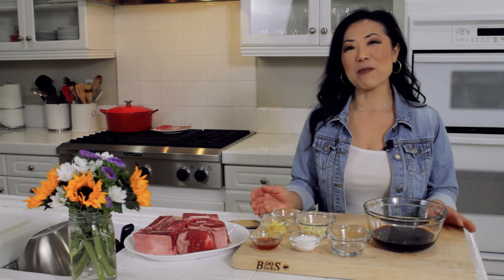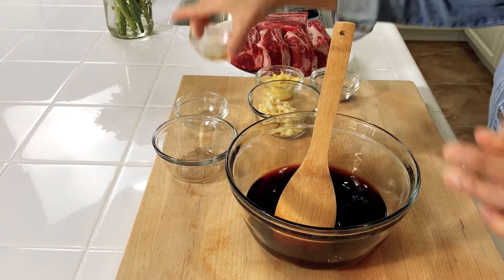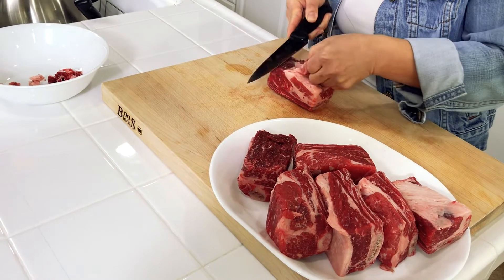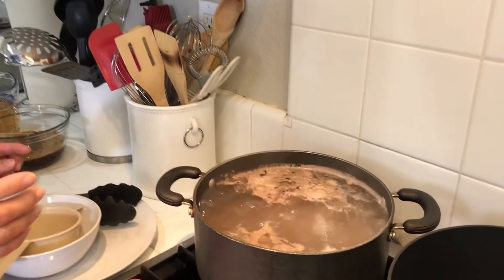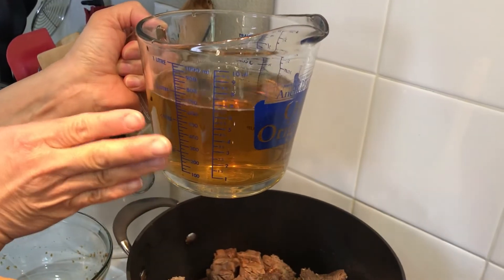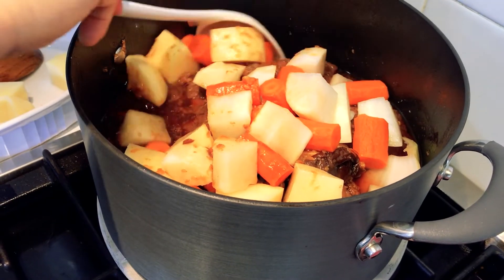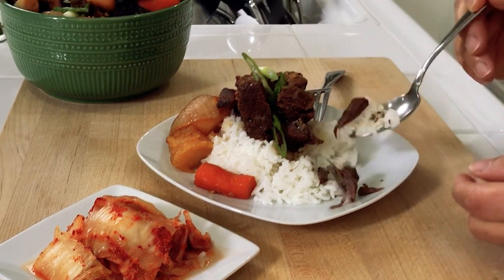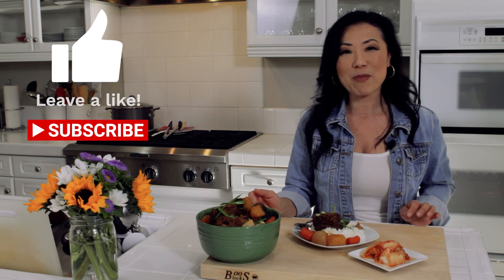Korean Braised Short Ribs - Kalbi Jjim - My Favorite Recipe from Mom!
Kalbi Jjim - Braised Short Ribs
This is my favorite Short Rib recipe from my mom!   It is tender, and soul satisfying.  A comfort food that will delight your family.

The recipe is simple, but takes some time:

KOREAN BRAISED BEEF SHORT RIBS (Kalbi Jjim)
Ingredients:
3 pounds bone-in beef short ribs
3 carrots cut into 1-inch cube.
1 small radish cut into 1-inch cube.
1 medium onion, cube into 1-inch chunks
1 cup shitake mushrooms, cut into thick slices (If using dried mushrooms, follow instruction to rehydrate on package and reserve water for later)
5 garlic cloves, minced.
2 inches ginger, grated.

Braising Liquid:
1 Cup soy sauce
¼ Cup rice wine or mirin
2 Tablespoons sugar
2 Tablespoons honey
1 Tablespoon sesame seeds
¼ teaspoon black pepper

3 cups water (or 2 cups of reserved water from mushrooms and 1 cup water)
2 scallions, diced.

Instructions:
1. Trim fat from short ribs. Score meat to bone.
2. Rinse short ribs under cold water to remove excess blood and any     potential bone fragments. Let drain.
3. Blanch short ribs in boiling water for approximately five minutes. Remove scum that accumulates on surface of water.
4. Place blanched short ribs into clean pot. Add braising liquid and 3 cups of water. Bring to boil and lower heat. Braise for one hour. Check for tenderness. Braise for another 30-45 minutes, if needed.
5. Add vegetables to pot. Cook another 30-40 minutes until the vegetables are tender.
6. Remove lid and cook on medium high to reduce the liquid by 1/4.

Place short ribs into serving bowl or plate. Garnish with scallions.  Serve with rice and kimchi.

Jane